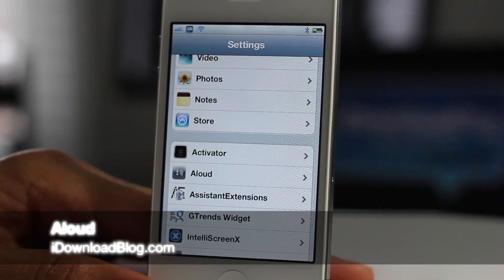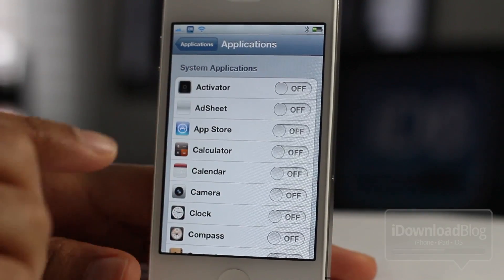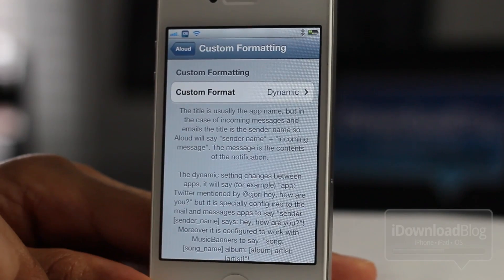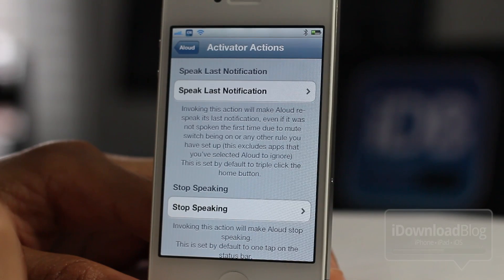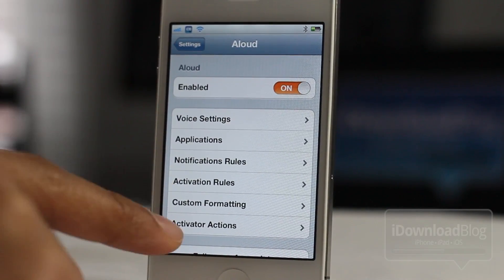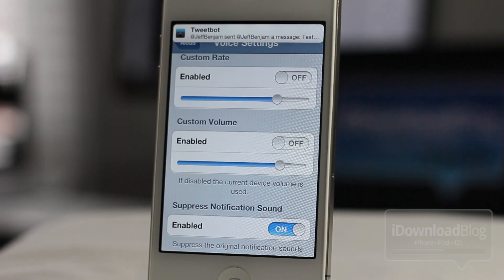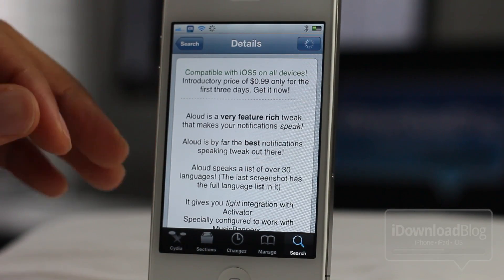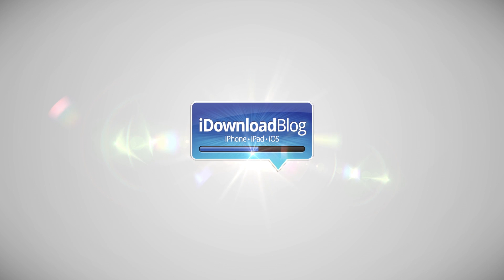Aloud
Name: Aloud
Description: Spoken notifications with a gazillion options for customization.
Price: $0.99
Repo: ModMyi
Developer: cjori

About iDB